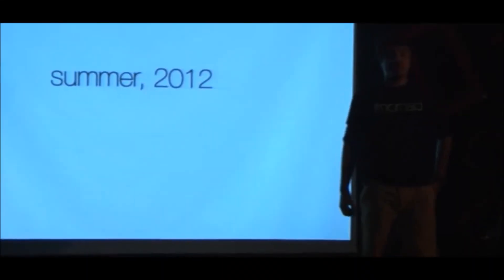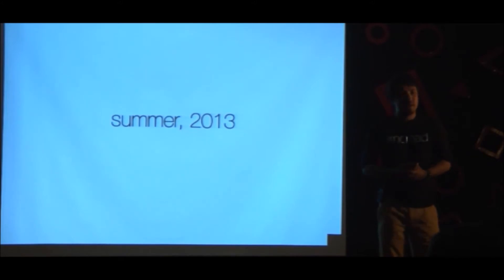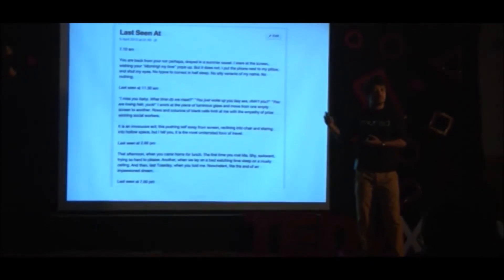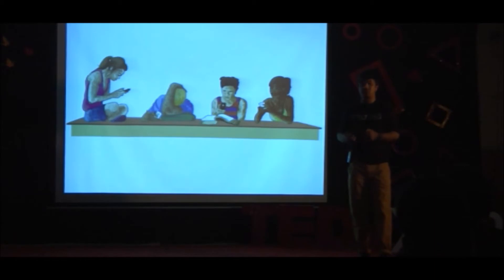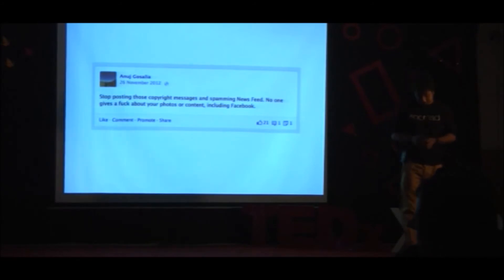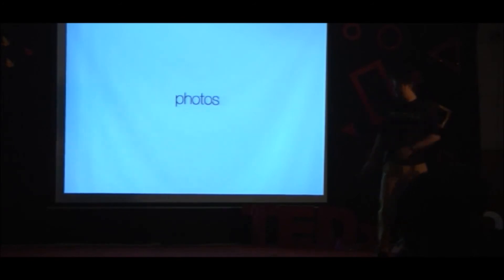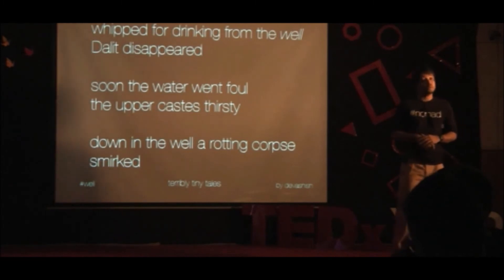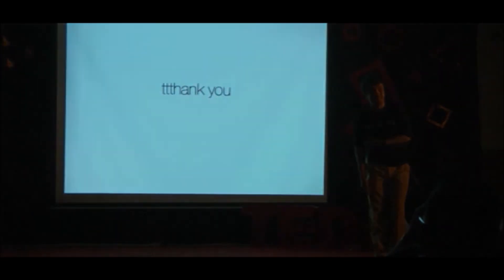Tiny Tales | Anuj Gosalia | TEDxXLRI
Life stories in 140 characters.

Anuj is the founder & curator of the popular mobile web publishing platform Terribly Tiny Tales, which brings together a diverse pool of fantastic writers to create one tweet-sized story. Every day, these eclectic writers publish a beautiful story written in and under 140 characters and you'd be surprised to read some of the gems they weave.